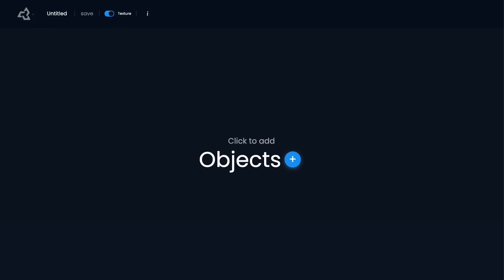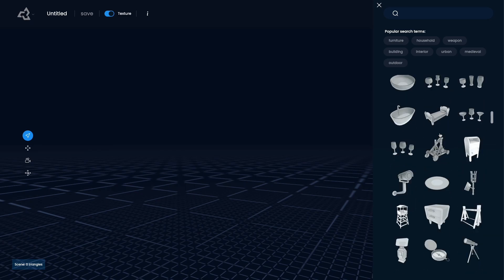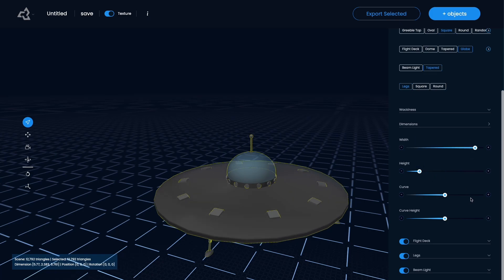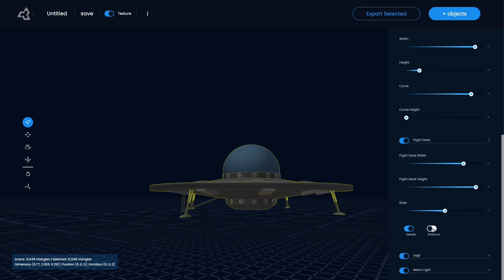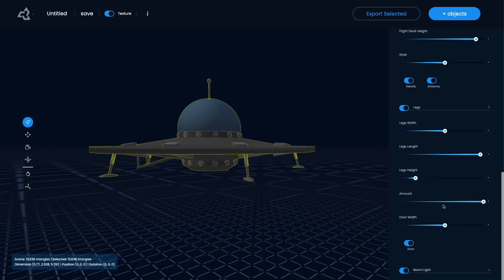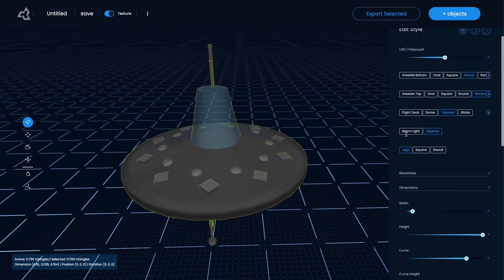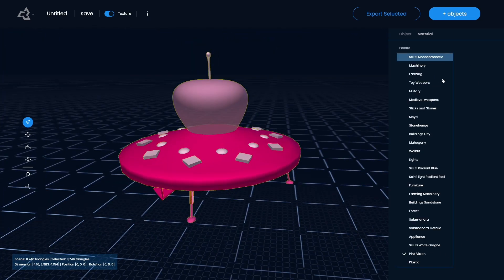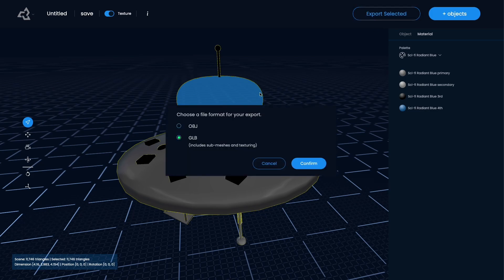How to make 3D easy 🚀 Intro to Sloyd!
How do you make 3D with Sloyd.ai? This quick tutorial gives you an intro to Sloyd and its capabilities.

00:00 Intro
00:24 Customizing a 3D UFO
00:32 Basic UI
01:29 Using randomizer
01:53 Changing materials
02:22 Exporting
02:40 Closing